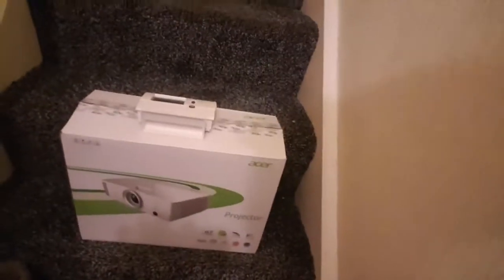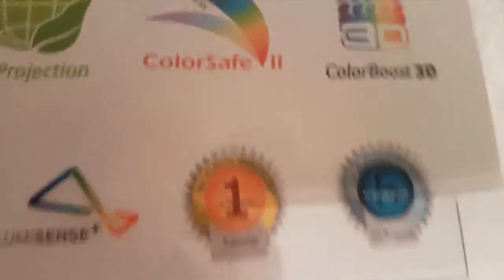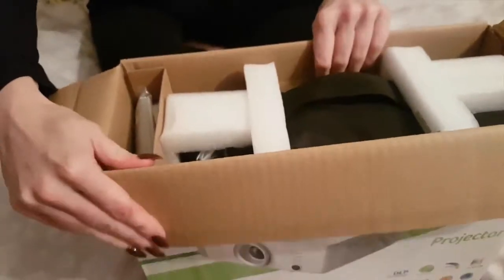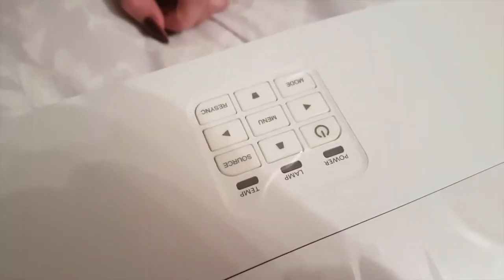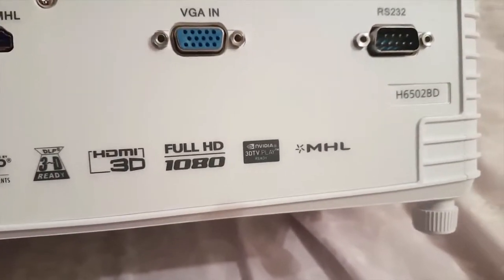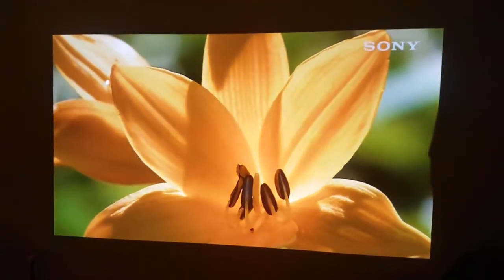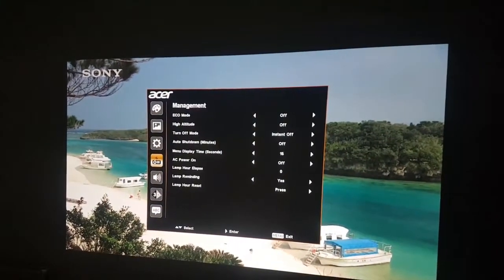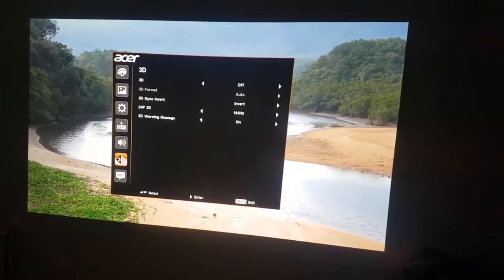Acer H6502BD Projector Unboxing + First Look Review + Setup & Audio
Any Details:

Amazon: Acer H6502BD Projector Unboxing + First Look Review + Setup & Audio : $569.0
Banggood: Pergear G15 DLP Link 3D Active : $12.6
Flipkart: acer k135i portable projector

Acer Video projector 3D Full HD, full review, for movies, gaming, tips for lamp life - PART 2
Top 10 Acer Video Projectors [2018]: Acer H7850 4K Ultra High Definition (3840 x 2160) DLP Home